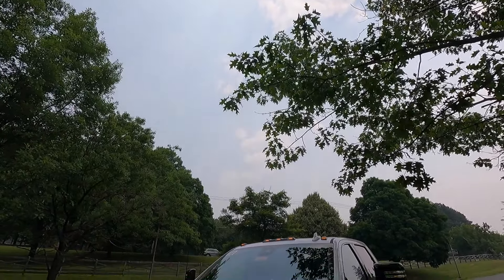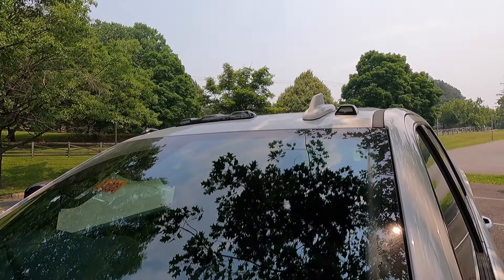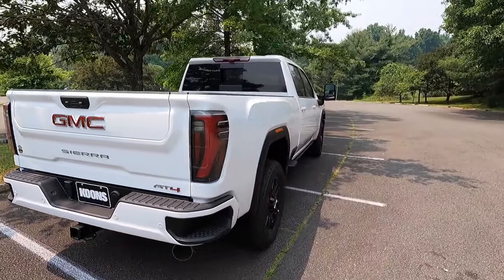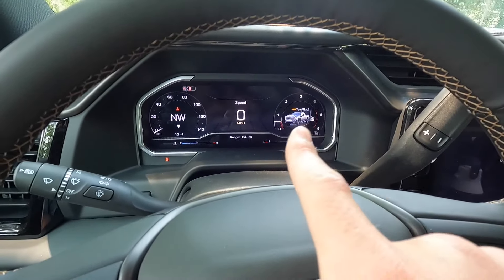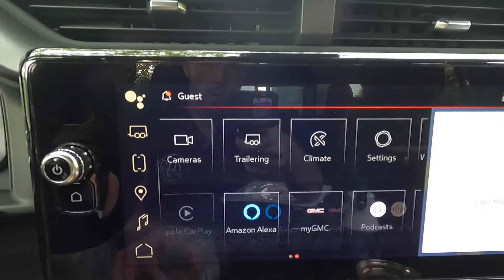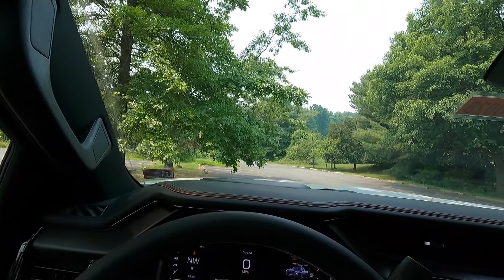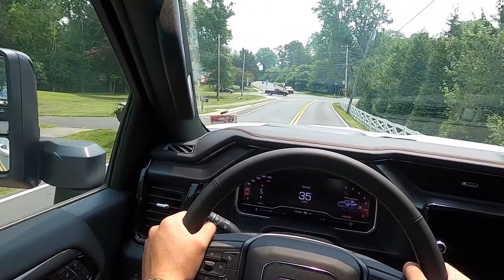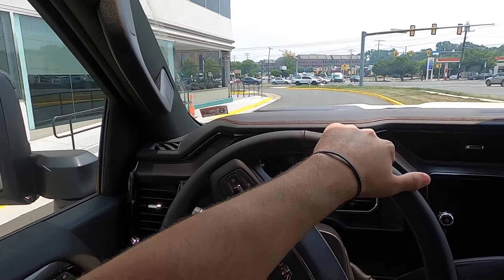2024 GMC Sierra 2500 AT4 - Is This The Best NEW HD Truck?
In today's video I review the 2024 GMC Sierra 2500HD AT4. This truck pleasantly surprised me with not only how well designed it was on the exterior, but also how upscale it looked on the interior as well. GM did a great job with the 2024 redesigns for the Sierra and Silverado HD trucks...